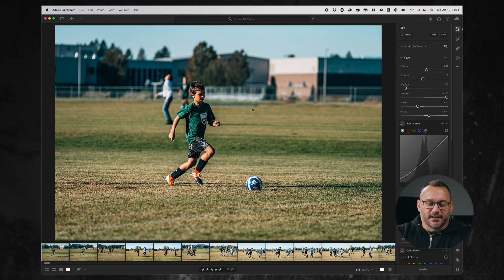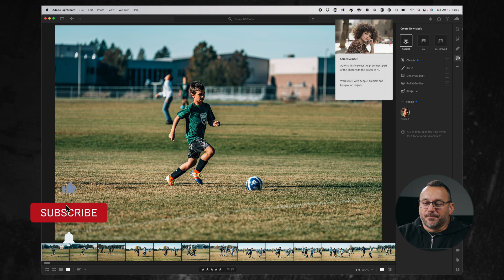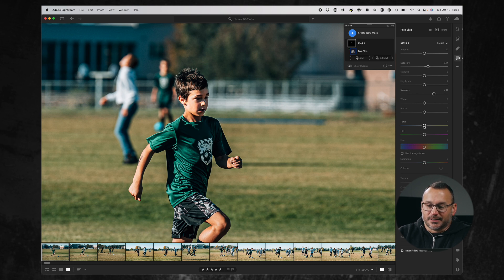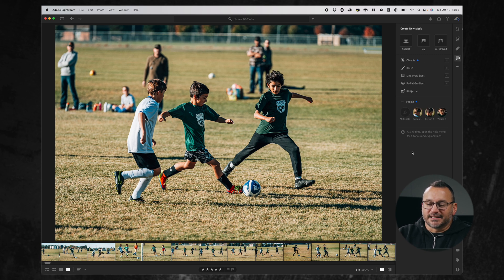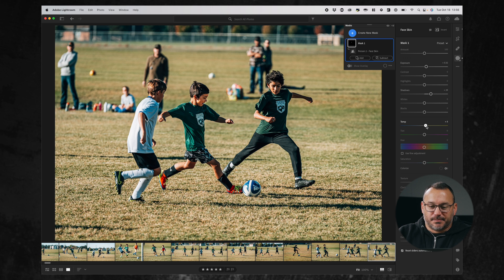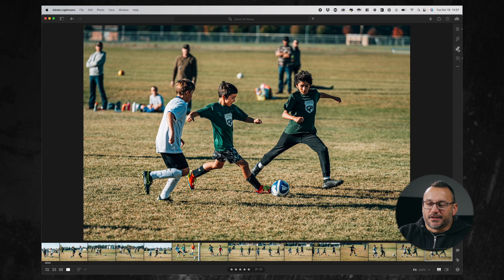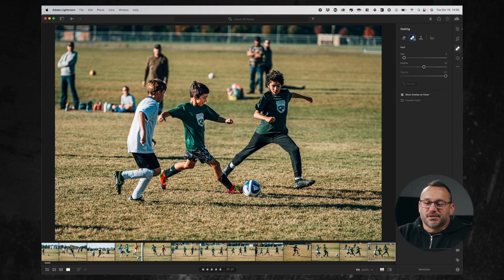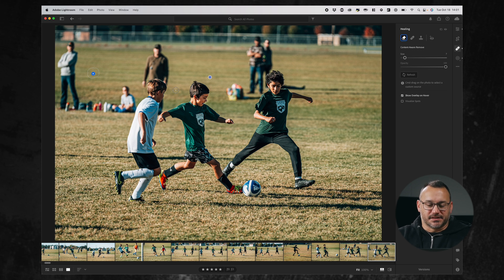Adobe Lightroom New Features Tutorial (Oct 2022)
The Adobe Lightroom Update brought killer new features to the Masking and Healing tools. Create individual masks for each subject in your photo automatically and use the new Content-Aware Remove Brush to easily remove items like Photoshop!